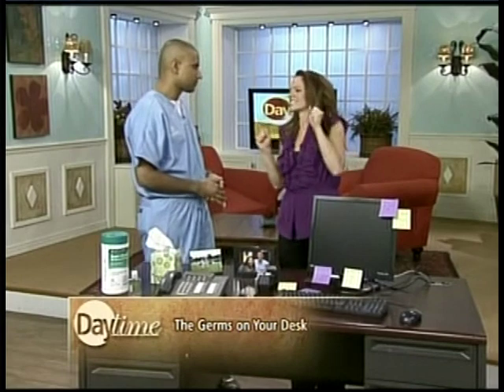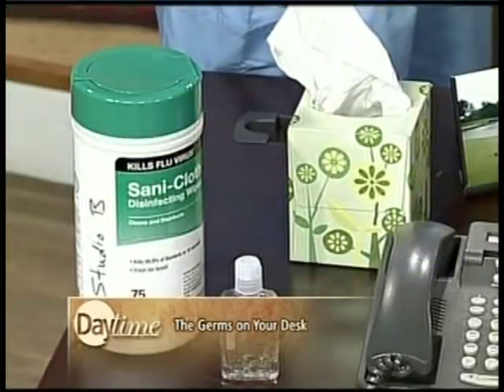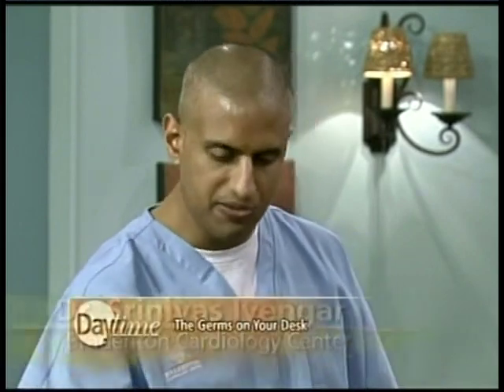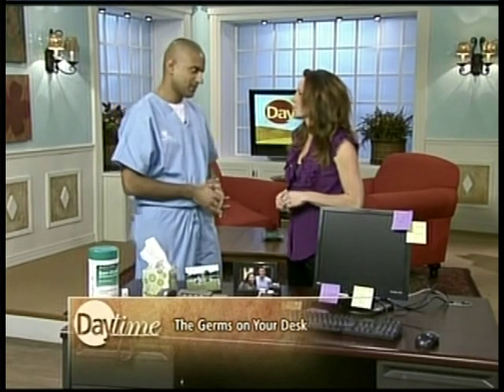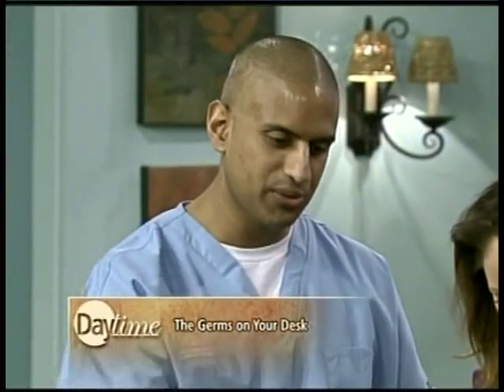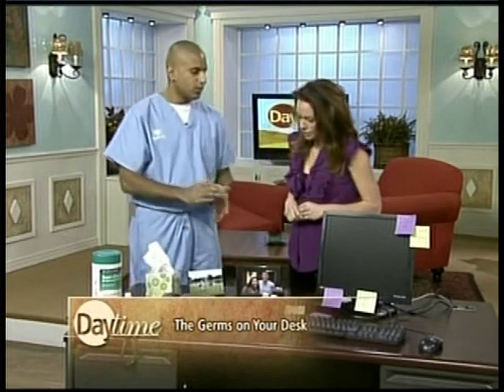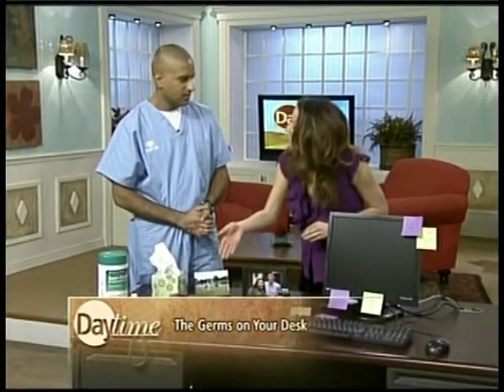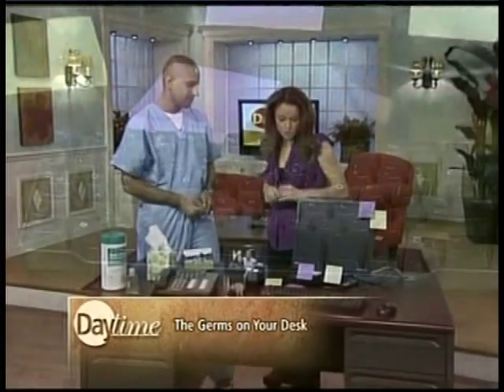Office Germs: Dr. Srinivas Iyengar on NBC's Daytime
The average American office has 21,000 germs per square inch. Makes you wonder what might be lurking on your stapler. Dr. Srinivas Iyengar, a cardiologist at the Bradenton Cardiology Center and Daytime's resident doctor is tells us how to germ-proof your office.

Custodial staff members are usually responsible for cleaning common areas, but not an individual's desk. So while you may be distrustful of a communal bathroom, your desk probably contains about 400 times more bacteria than a toilet seat! Wipe down your space daily with a disinfectant — a chemical agent that kills microorganisms. Plain water will not do the trick. Handy dispenser wipes like Clorox Disinfecting Wipes and Lysol Sanitizing Wipes run only about 10 cents a sheet.

An active office worker can touch up to 30 surfaces in a minute. Most cold and flu viruses are transmitted via surfaces -- such as doorknobs, printers, and shared supplies. Touching these surfaces transfers the virus to the eyes, nose and mouth.

A recent study found about 20 percent of workers never clean their desk before eating, while 75 percent of workers wipe down "only occasionally." And yet the typical desktop is about 100 times germier than the average kitchen table. Plus, if that snack came from a stash in your desk drawer, then you're cultivating a garden for mold.

I would say the office phone or worse yet, your cell phone. A recent study in England found one in six phones had the potentially life-threatening bacteria E. coli. E. coli is highly contagious, surviving on hands and surfaces for hours especially in warm temperatures and is easily transferred by touch to food and mobile phones, where it can be picked up by others. A swipe with an anti-bacterial cloth daily can help prevent the buildup of germs and bacteria